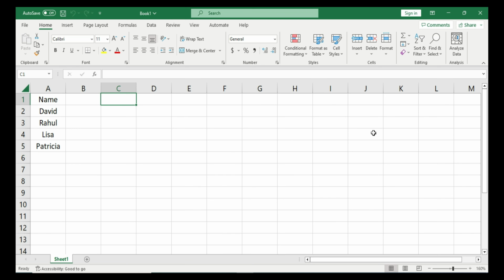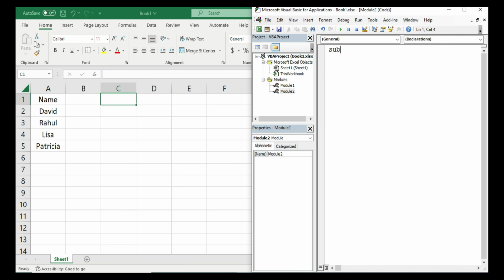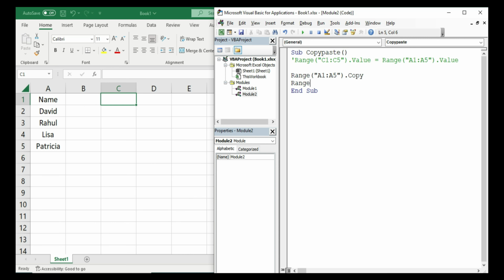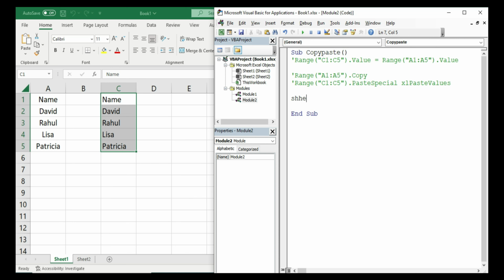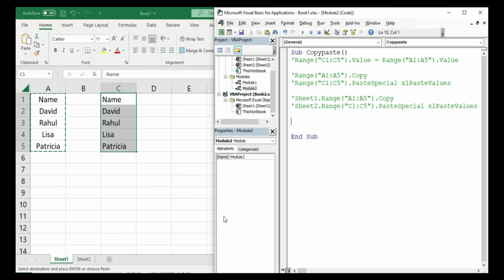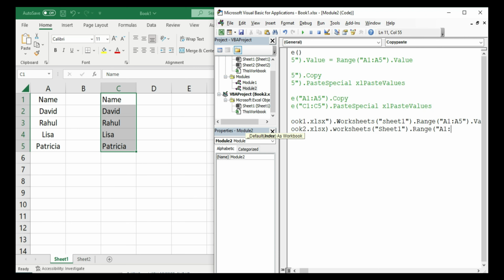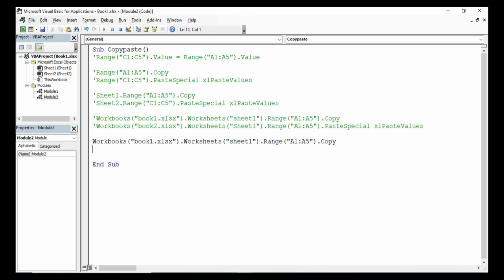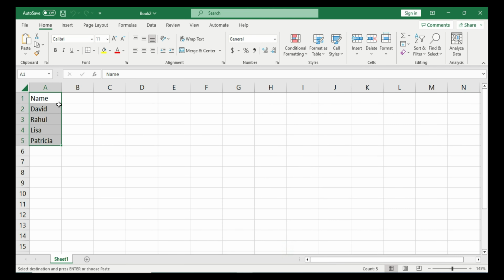Part 4 - Copy & Paste Using VBA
Topic Covered :-

• Understand how to use Microsoft Excel VBA.
• Learn how to copy and paste with VBA.
• Explore visual basic commands.
• Develop VBA programming skills.

I upload Excel related tips & shortcuts which can save your time while working on the Excel sheet. I also upload tutorials in English & Hindi to understand the formula with some basic examples.